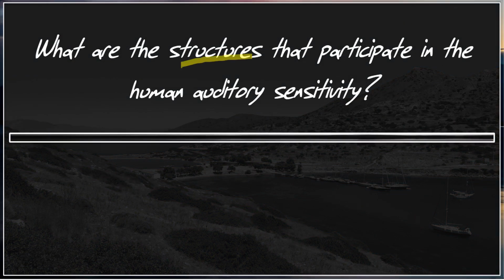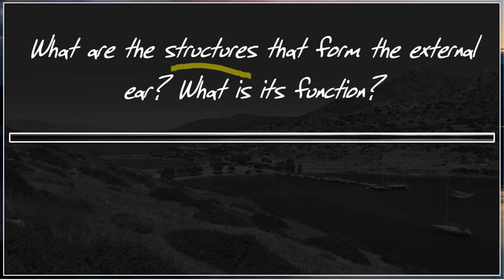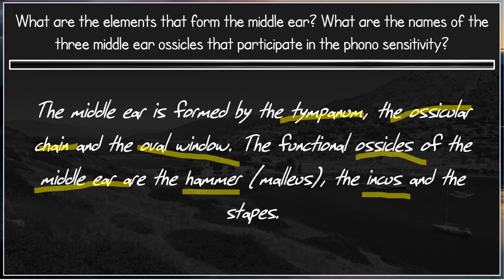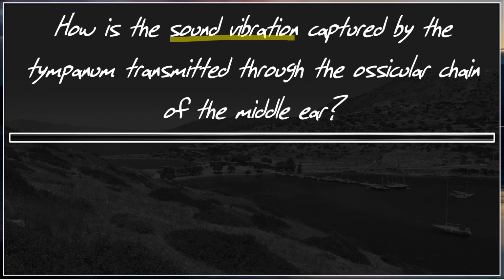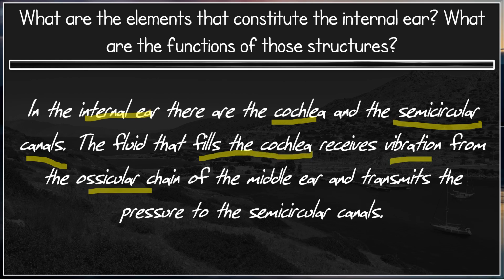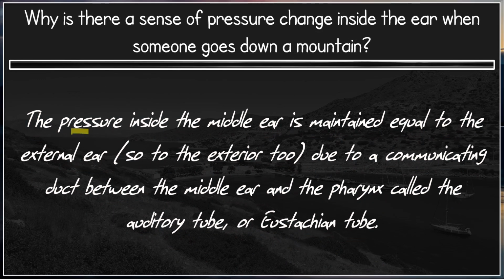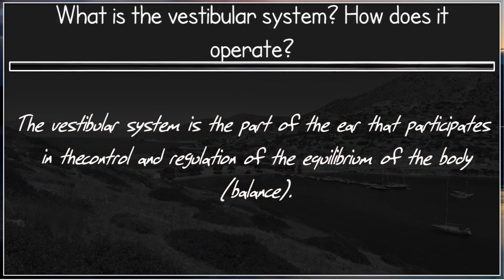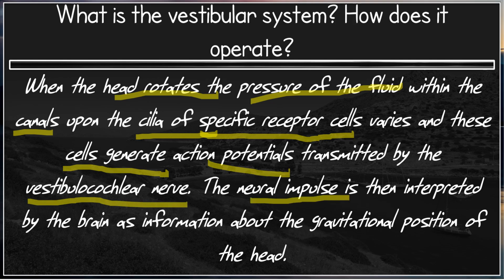2.4 Hearing System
The structures of the human auditory sensitivity are the ears (external, middle and internal), the vestibulocochlear nerves and the auditory areas of the brain (located in the temporal lobes of both hemispheres).